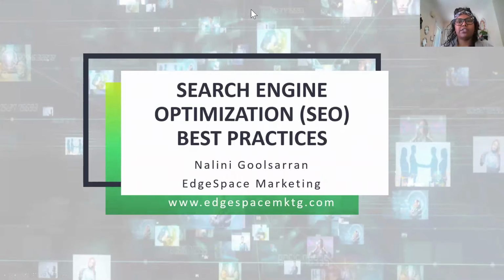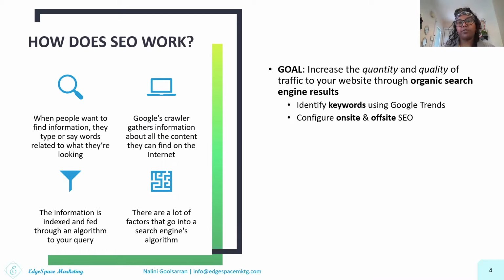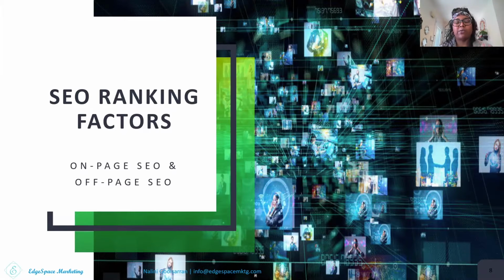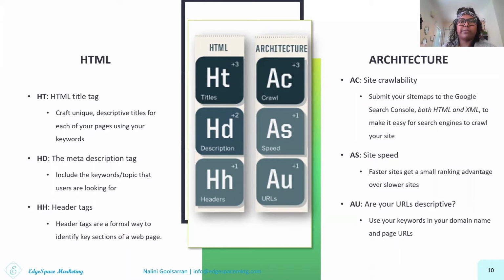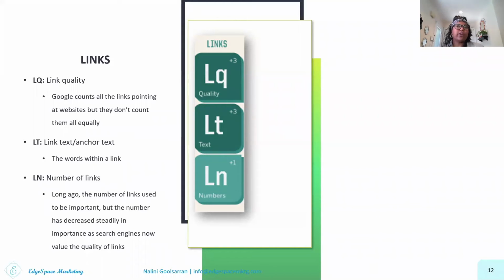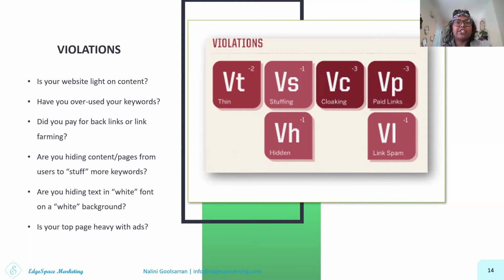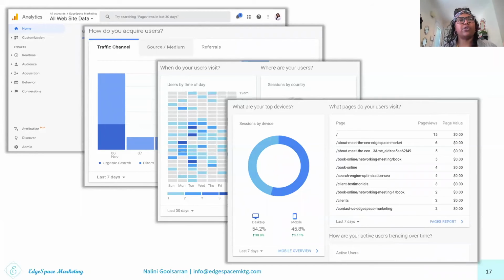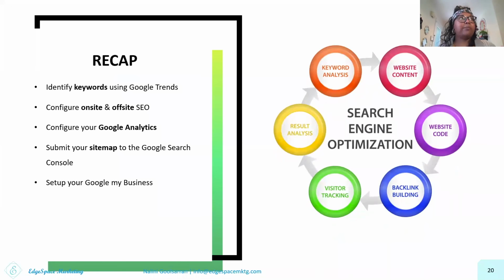Get Found on Google: SEO Basics | Nalini Goolsarran | HAYVN HALFTIME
“Get Found on Google: SEO Basics” with Nalini Goolsarran, CEO & Founder of EdgeSpace Marketing.

Search Engine Optimization (SEO) is a mandatory marketing tactic if you want your website to be found through search engines like Google. The world of search engine optimization is complex and ever-changing, but you can easily understand the basics, and even a small amount of SEO knowledge can make a big difference. In this class, you will learn proven, repeatable best practices to help you drive targeted traffic to our website.

What you’ll learn in this webinar:

– Basic understanding of Search Engine Optimization and how it works
– On-page and off page components
– Keyword management: keyword analysis, competitor analysis
– Learn how to use Google Trends, Google Analytics Google Search Console

About Nalini:
Nalini Goolsarran, founder of EdgeSpace Marketing, has a passion for transforming business practices and streamlining communications. She has a BS in Computer Information Systems and over 10 years of experience in Information Technology, Project Management and Communications. Before becoming an entrepreneur, she was an Associate COO for a division of a global financial institution. Currently she provides Website Development, Social Media Marketing and SEO services to small businesses, entrepreneurs and non-profits.